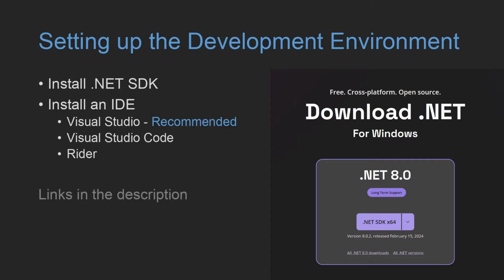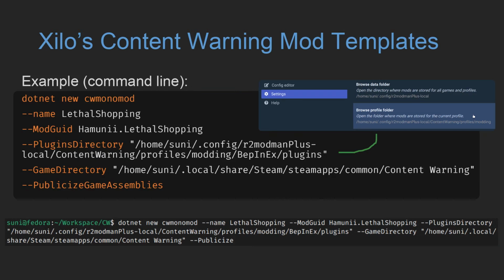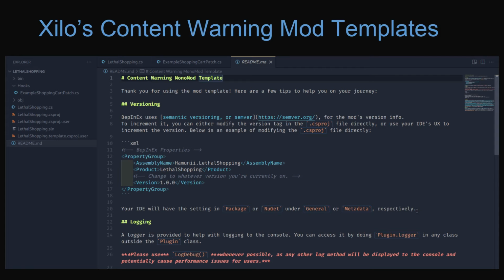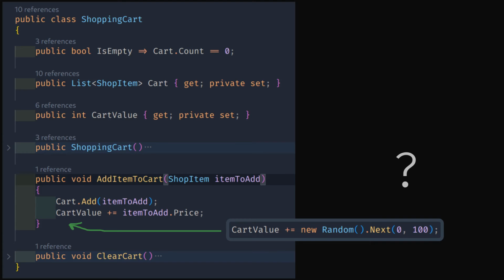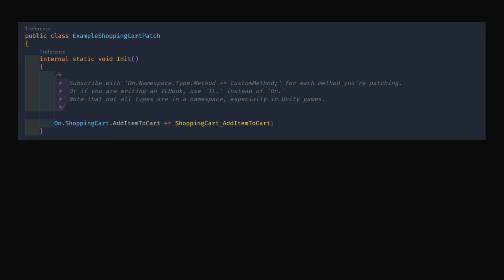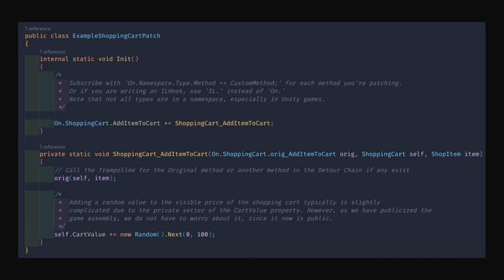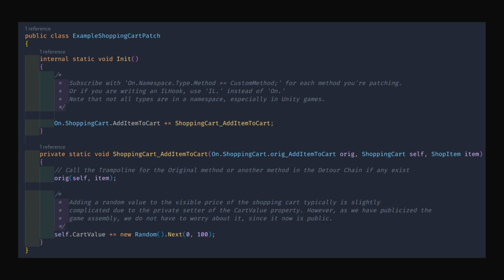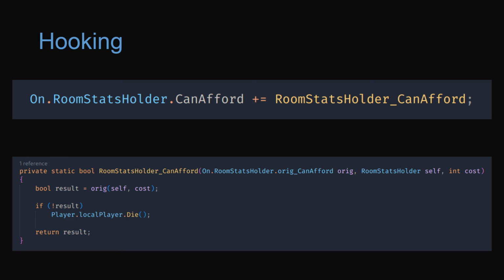How to Make Content Warning Mods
Learn how to get started with making and writing mods for Content Warning with BepInEx, and using MonoMod or Harmony for patching methods. This modding tutorial goes through setting up your development environment and making a basic mod. For more information on any part, see the links here in the description.

- Install from command line: dotnet new install Xilophor.ContentWarningTemplates
Or you might maybe need to use "--install" instead of "install" on dotnet 8?

Example mod template usage (run from command line in the directory where you'll want to have your mod):
dotnet new cwmonomod --name ModName --ModGuid Author.ModName --PluginsDirectory "/my/path/to/BepInEx/plugins" --GameDirectory "C:\Program Files (x86)\Steam\steamapps\common\Content Warning" --PublicizeGameAssemblies

0:00 - Intro
0:14 - Overview
0:47 - Development Environment
1:18 - r2modman
2:06 - Xilo's Mod Templates
3:52 - Decompilers
4:57 - Patching Code (Intro)
5:56 - Patching Code (Basics)
8:51 - Writing a Mod
10:40 - The End